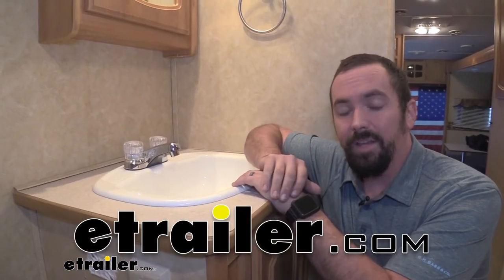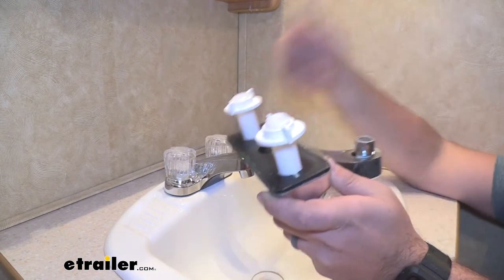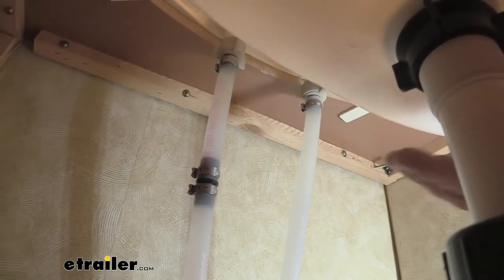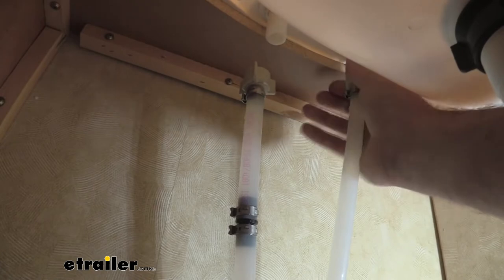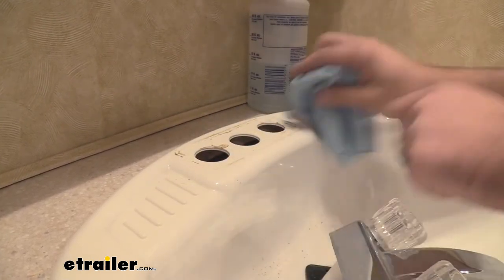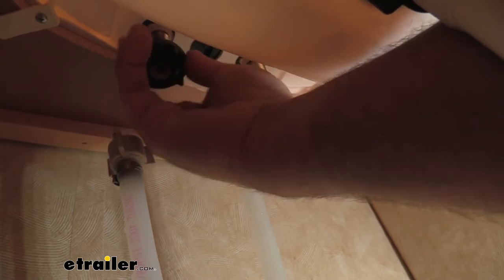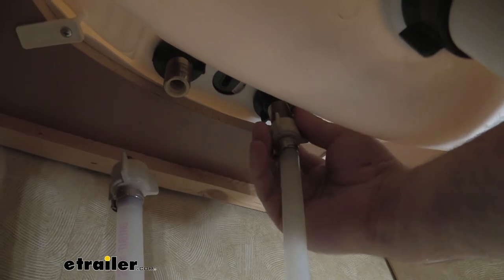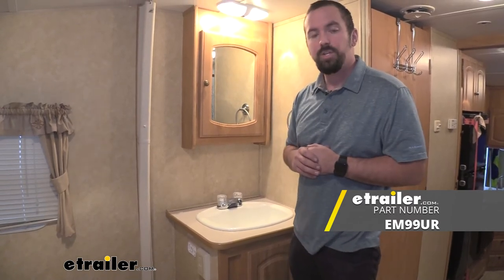etrailer | Empire Faucets Dual Knob Handle RV Bathroom Faucet Review and Installation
Hello, neighbors! It's Brad here at etrailer, and today we're going to be taking a look, and installing Empire Faucets dual-knob, chrome faucet in our RV. Now we're replacing an older one that needed a little bit of love aesthetically, but if you have one that's not functioning properly, or you just want to update the look, this is a great option and installation's extremely easy. I'm going to walk you through that. So here's our old faucet. So if yours looks similar to this with the two little hookup designs here, it's going to work great for that. Now what's awesome about this faucet that we've installed is this plastic here is actually brass on this.

So you're really doing an upgrade, as far as a stronger component. Also included is the gaskets and the hardware to put it in. There's no tools required except for your hands. And it's very easy and adds a nice touch instantly to the camper. Some nice features is this is a quarter-turn cartridge.

So, pretty easy to get full power and also not using a washer-style cartridge, it's actually going to prolong the life of the faucet itself. This is a 2.2 gallon per minute flow, so a good amount there, and we also have an aerator here, which is going to aerate the water, making clean up nice and easy. Installation is very simple. You don't need to be a plumber to be able to do this, and I'm going to walk you through the installation so you can get your faucet installed on your camper. To begin our installation, the first step is obviously make sure it's not hooked up to water.

You're also going to want to open these up just to kind of drain any residual. And that's just going to save you a lot of water coming out and having to catch it underneath when you remove this. Now you're going to see, a standard RV has very simple plumbing here, and it's just twist on to the faucet itself. So there's really no need for pipe wrenches or anything that you're used to with your home plumbing. Now, there probably is going to be residual water, so I highly recommend having towels, some paper towels or a bucket, some way to collect this water, that way it doesn't ruin the wood.

But, with a simple twist, we can undo our one line, and as you can see, there's our residual, so I'm gonna throw a few towels down. Just kind of catch that. And we have one unhooked. Now we're just going to repeat that process. And just like that, we're unhooked. So now that we have our water disconnected, all we have to do is loosen these up and these are gonna be tucked up there decent amount, just reach up, similar thing, just counter-clockwise twist these, and this is actually going to separate the faucet from the sink fixture. So now with these removed, really all that's left is to pull the faucet out, and this is also going to be a good time to do a little bit of cleaning here before you put your new one on. So maybe a little alcohol or some soap and water should bring this pretty, up pretty easily. It's already coming up. And having a nice clean surface is going to make sure that it seals up better. Now, installation is going to be just as easy as it was taking it out. So now that it's nice and clean, this is simply going to just slip in here. Now, included in the kit are going to be these little rubber gaskets here, and you're going to want to face the flat part, it's got a ribbed edge, the ribbed edge is going to go up and that's going to kind of seat up against it. And as we tighten it down with these new clamps here, that should put it up in place, very nice. So, let's slip these on. So, we're just simply going to slip on our rubber here, if I can find it, there we are. And again, make sure that ribbed edge is going up. And then you can kind of just hand tighten this one on. If you're not cross threading, it should go on pretty easy there. Put the other one on. If you've done home plumbing before, this is really nice because there's no thread tape involved, there's no plumbers putty, just simple hand twist. You don't even need any tools. You don't really need to over-tighten it, just enough pressure to fold that in place. You're also gonna want to check the faucet itself, make sure it's aligned properly before completely tightening it down. You're also going to want to check the faucet up top to make sure that it's lined up properly. And that way, when you crank it down, it's going to be seated and not crooked. Now we're just going to attach our water hoses. Make sure that your threads are lined up properly. So now all that's left to do is hook up t